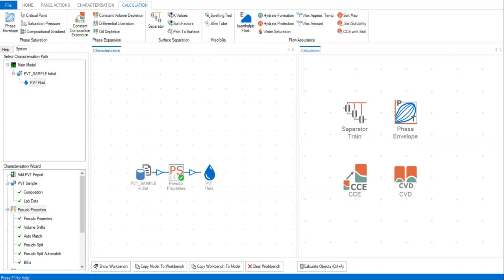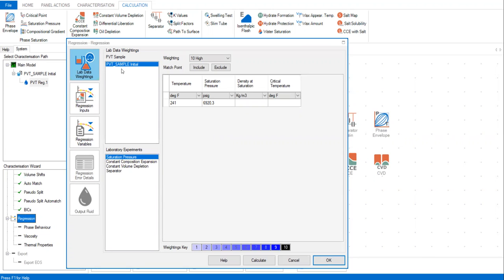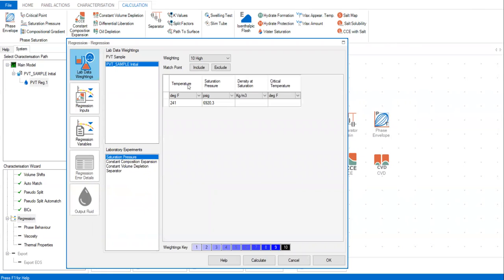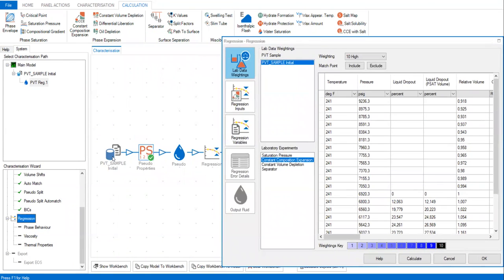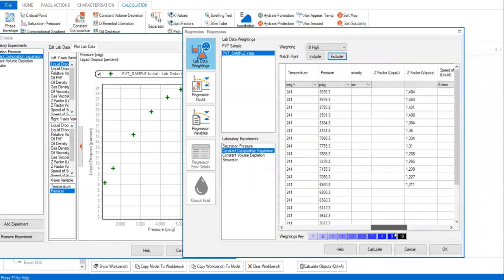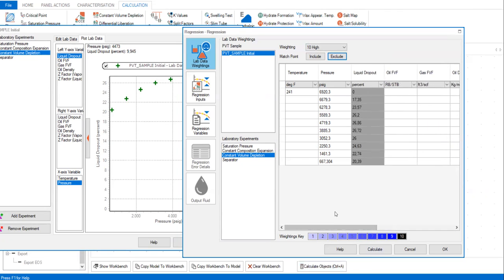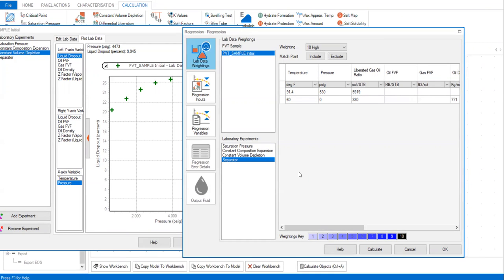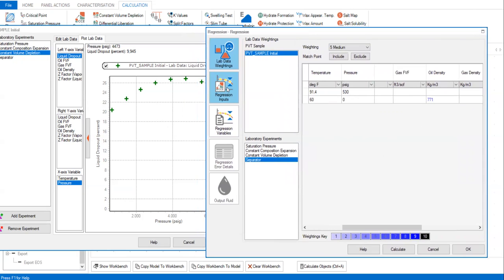PVTP Condensate 11A: First Regression | Lab Data Weightings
PVTP Condensate 11: First Regression